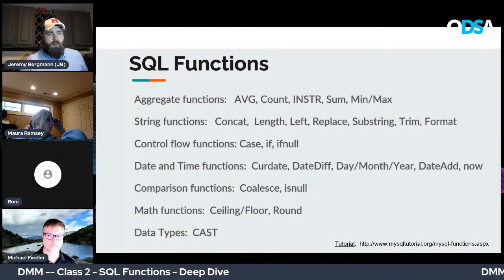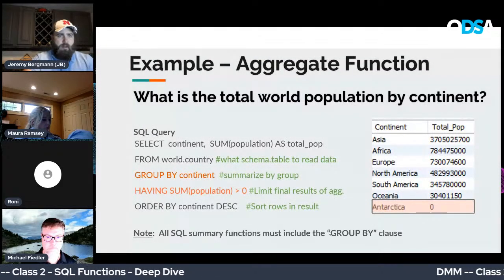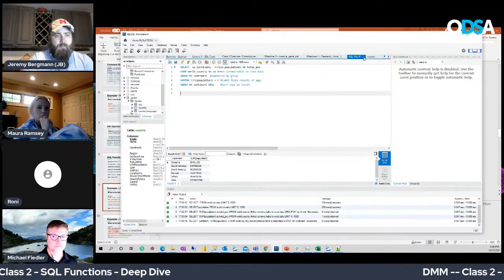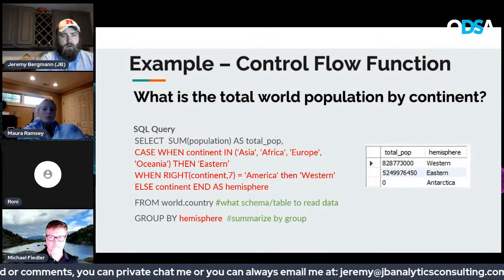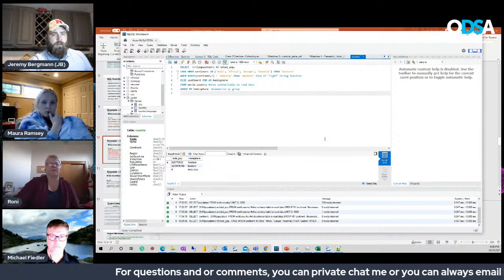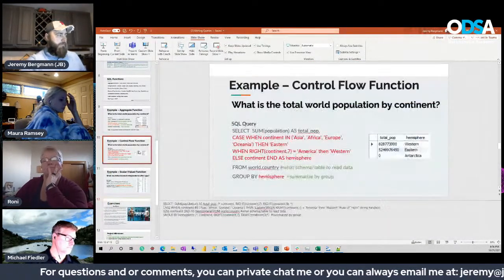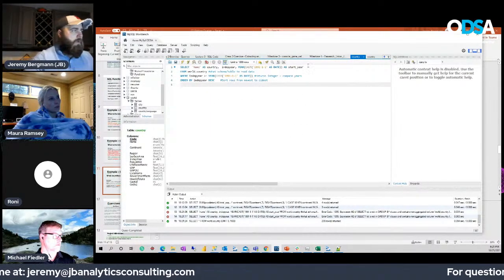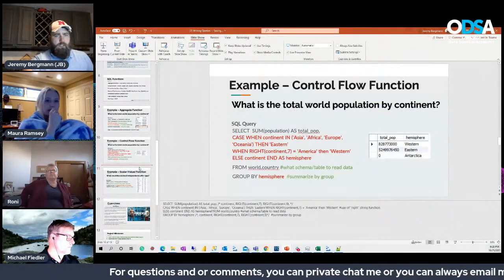OMSA Data Manipulation & Management - Column & Scalar Functions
Hour 1 - Column & Scalar Functions: Class 2 Deep-Dive, Class 1&2 Quiz